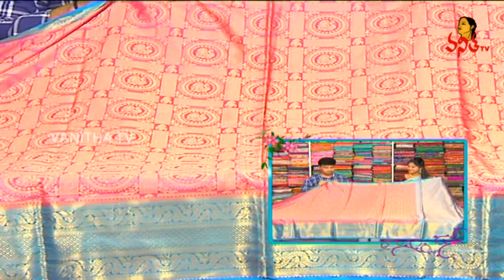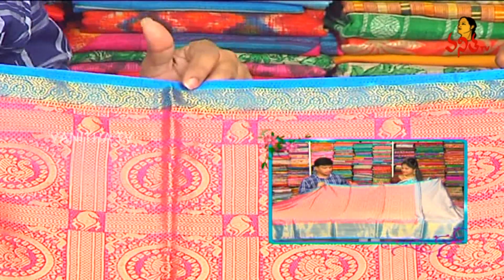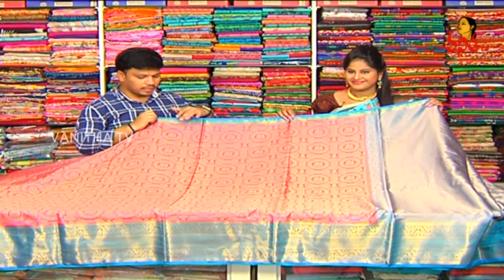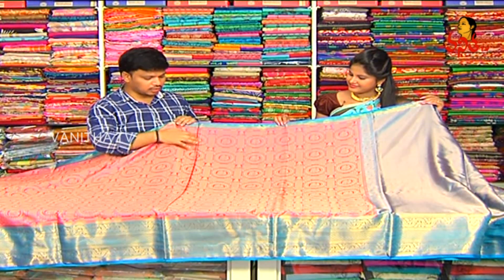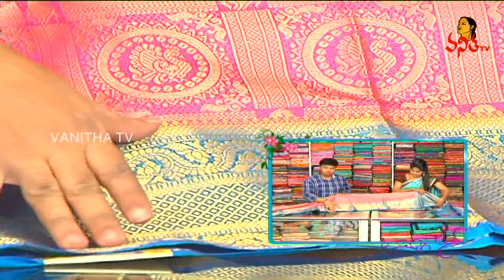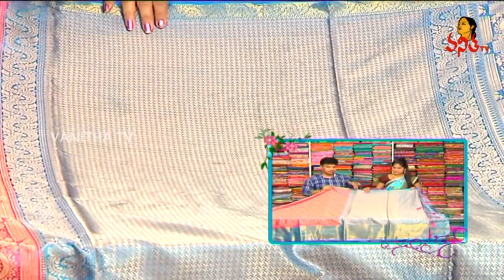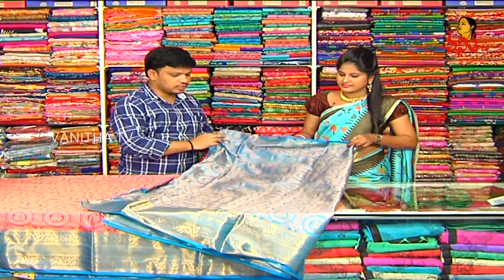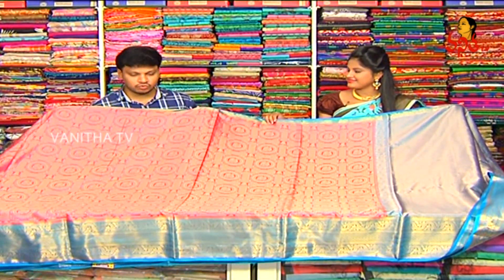Bridal Wear Banarasi Pattu Saree | New Arrival | Hello Ladies | Vanitha TV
Bridal Wear Banarasi Pattu Saree | New Arrival | Hello Ladies | Vanitha T